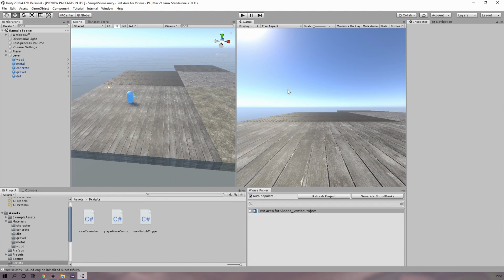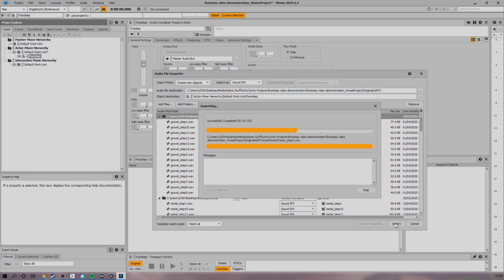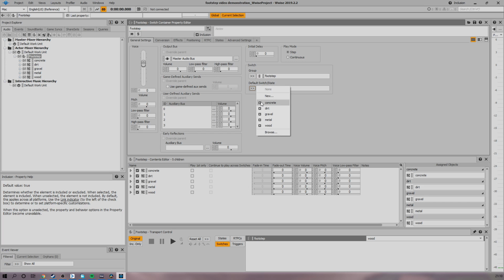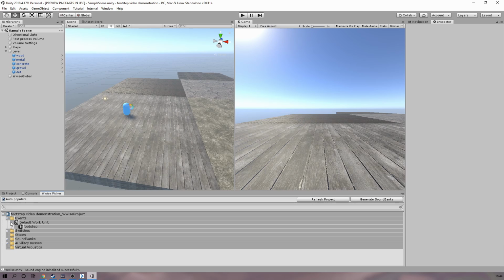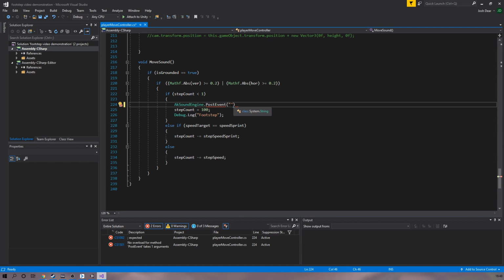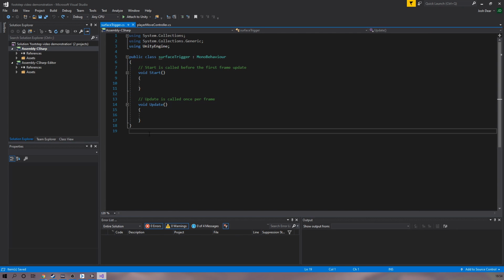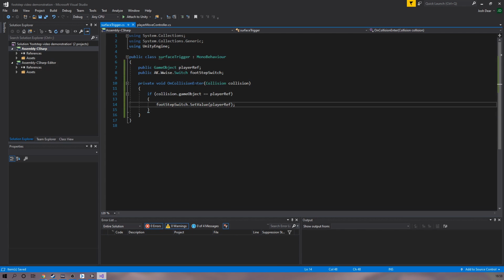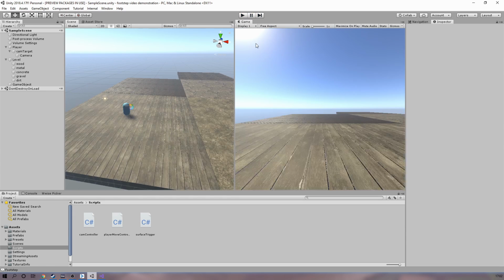Game Audio Tutorial #1 - Creating footsteps in Wwise & Unity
This tutorial goes through how to set up footsteps in Wwise and how to trigger them and change the surface type in Unity.